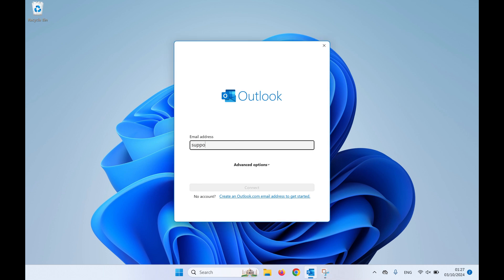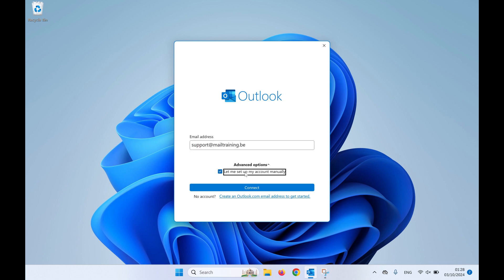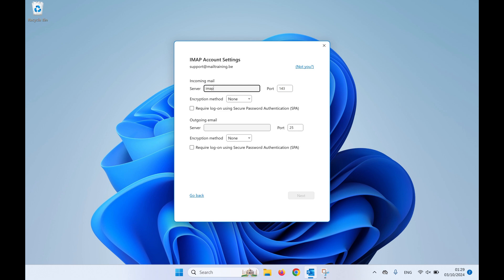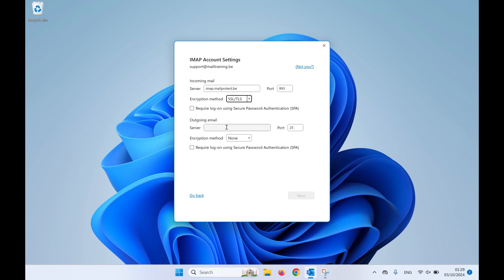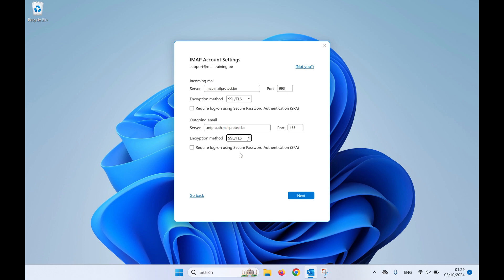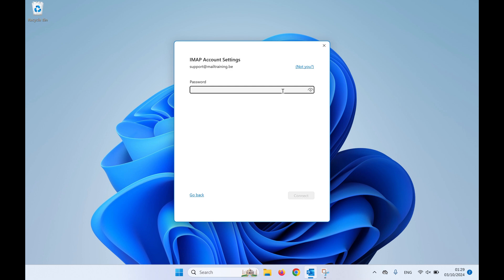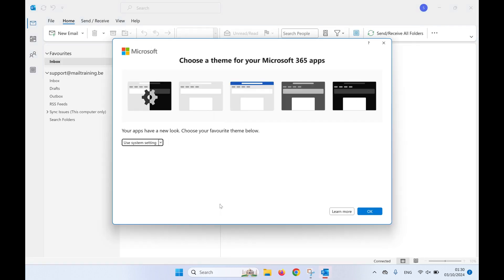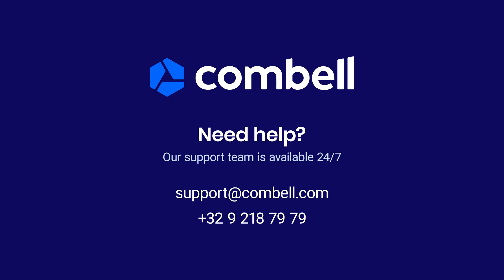Setting up a Basic Mailbox in Outlook Classic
Zodra je Basic mailbox is aangemaakt ga je naar je e-mailprogramma om je mailbox daarop in te stellen. Volg deze handleiding voor Outlook classic